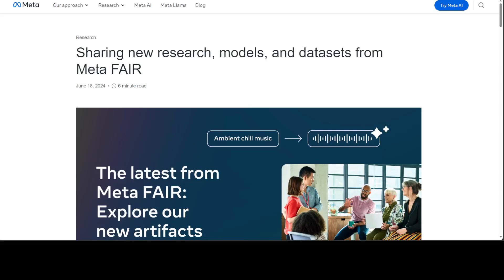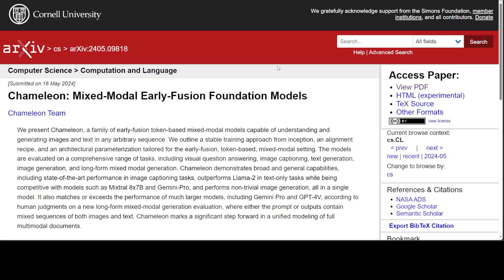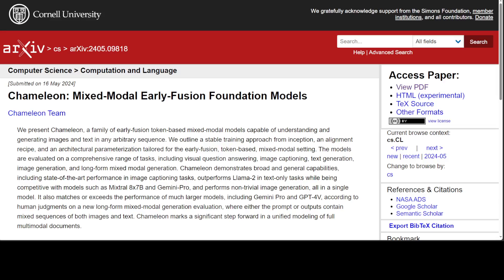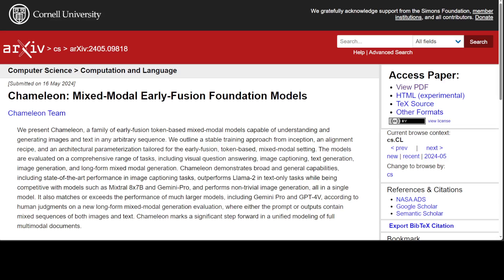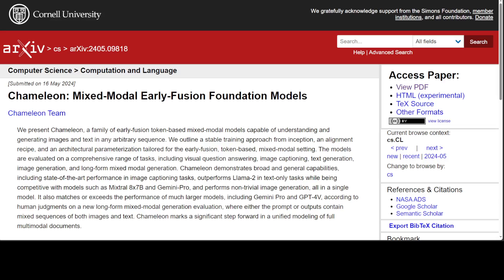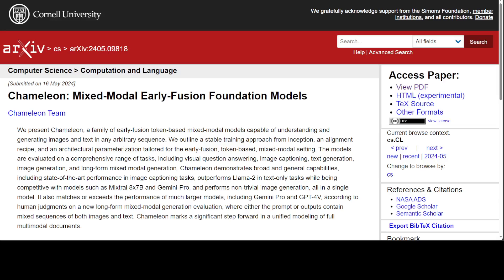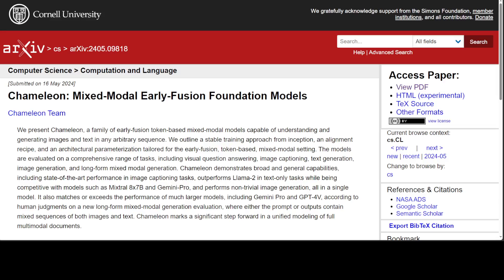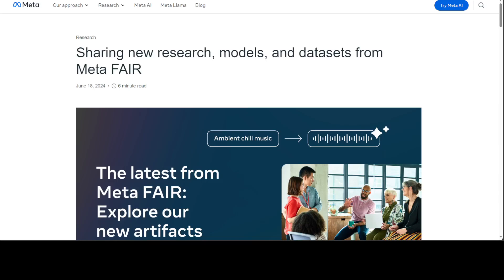Meta Chameleon 7B and 34B Dropped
This video introduces Meta Chameleon which is a family of models that can combine text and images as input and output any combination of text and images with a single unified architecture for both encoding and decoding.